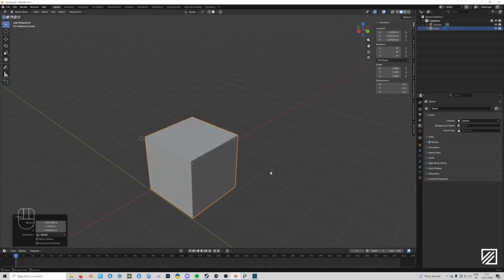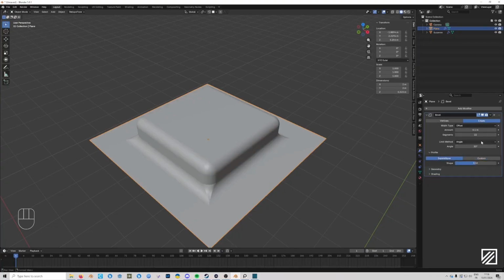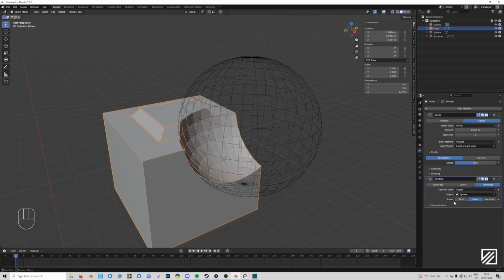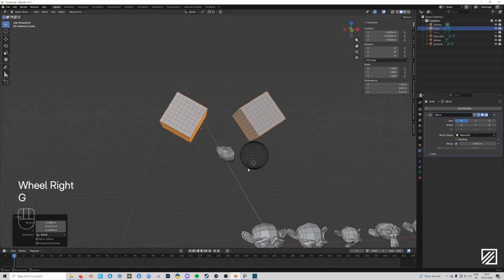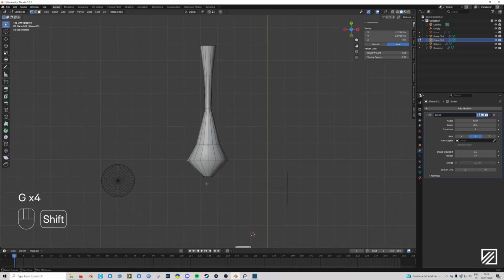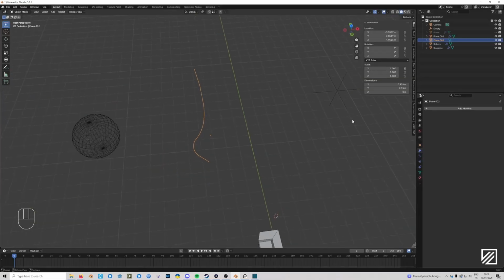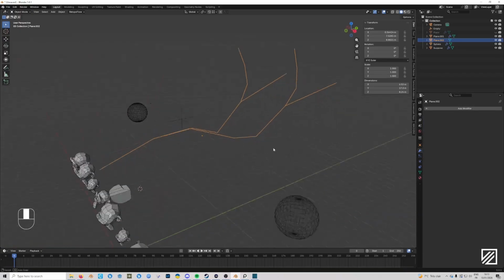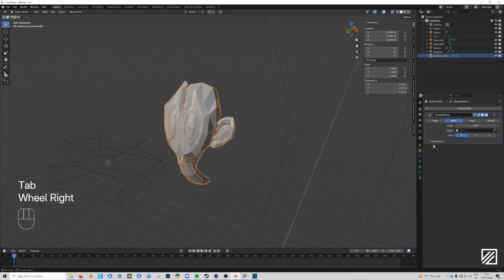THE ARTIST FRIENDLY BLENDER CRASH COURSE PART 4: MODIFIERS